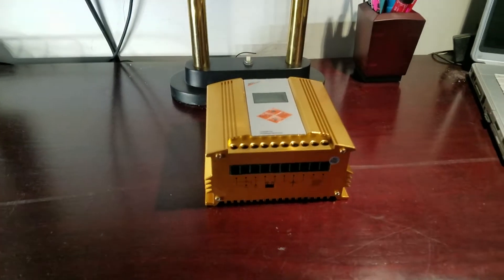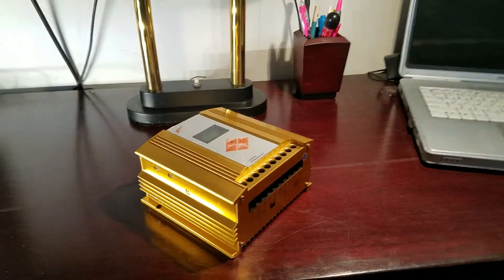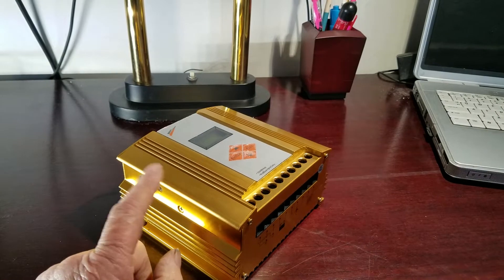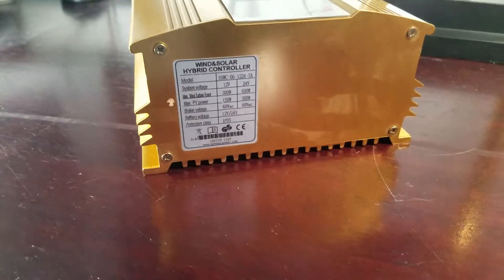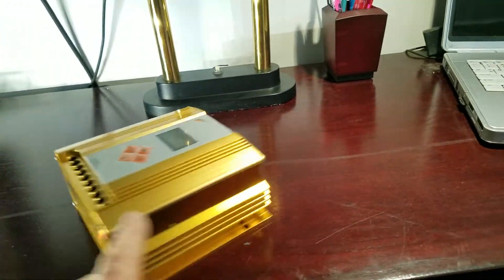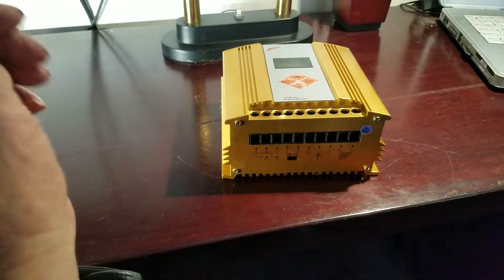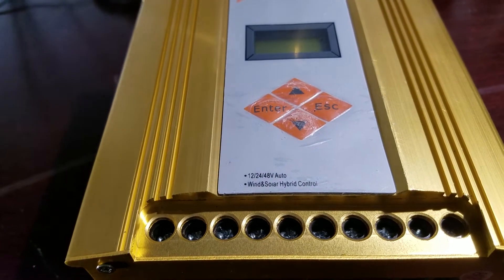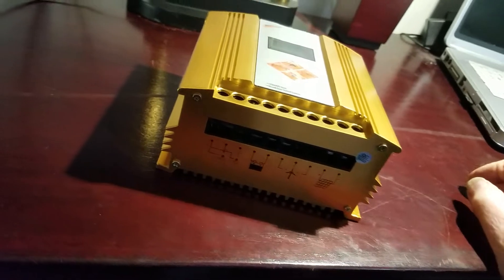Wind Turbine Solar Hybrid Controller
MPPT Controller super box dynamite controller